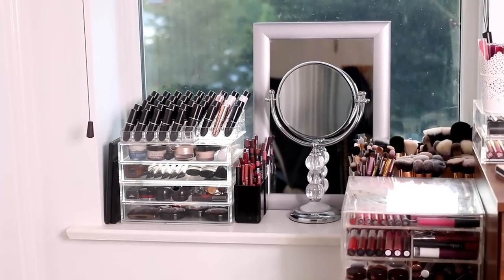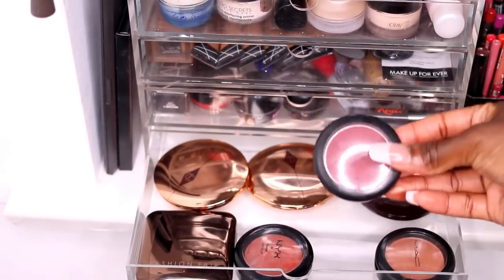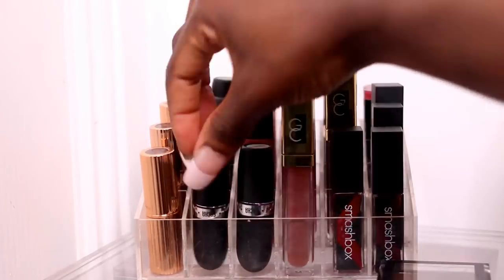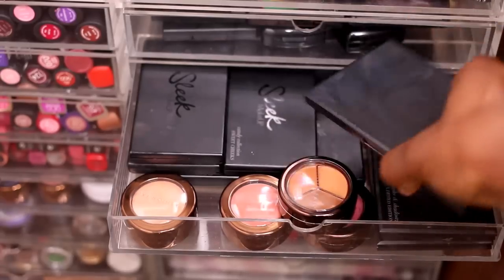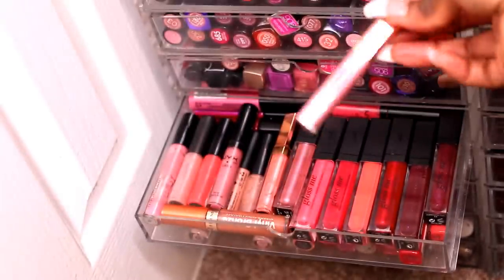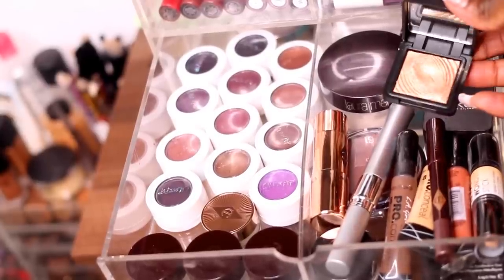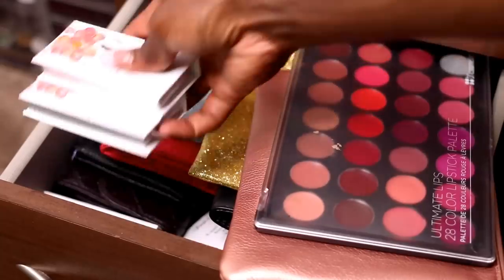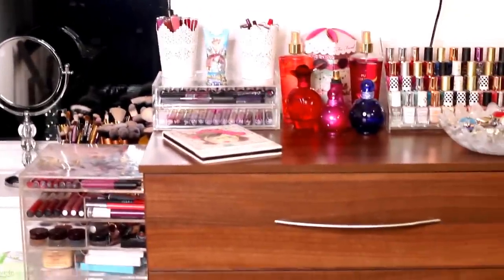Makeup Collection & Storage 2015 | BeautybyJJ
Hi guys just showing you my updated makeup collection & storage. It;s temporary as i'll be moving soon but i hope it helps with storage ideas. I have accumulated this collection over 4 years and have downsized since then. It's probably a lot less than you were expecting lol

1ST PRIZE WINNER
CHRISTINEDOESDRAMA

 2ND PRIZE WINNER
SISI_OPE

Please don't worry if you didn't win as i will be holding another giveaway very soon.